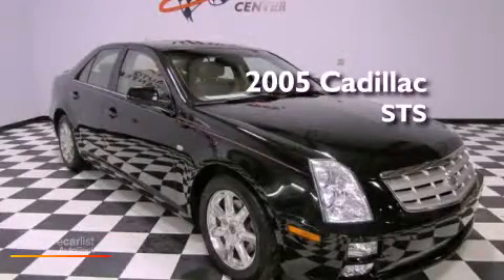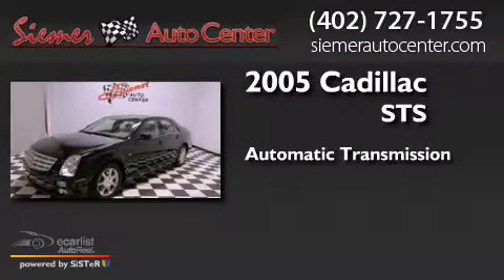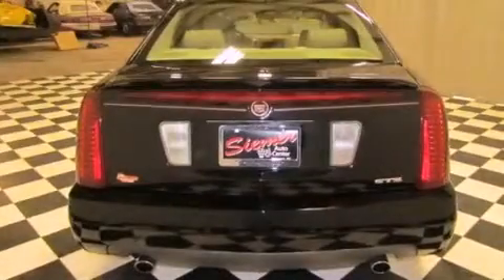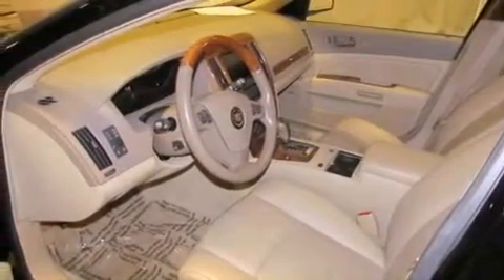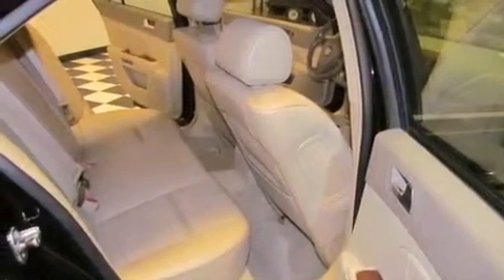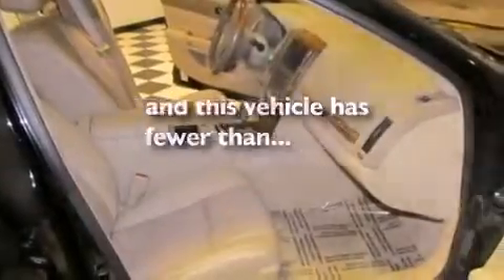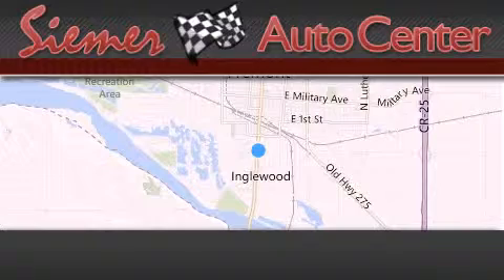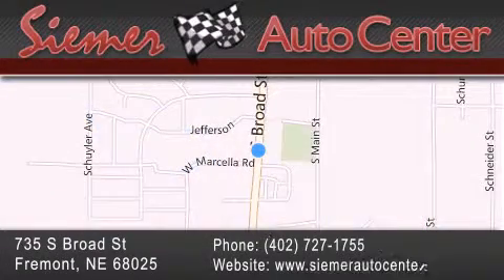Pre-Owned 2005 Cadillac STS Fremont NE 68025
Year : 2005
 Make : Cadillac
 Model : STS

 Trans . : Automatic
 Exterior : Black
 Miles : 71,564
 Interior : Tan
 Stock : 136177

 735 S. Broad St